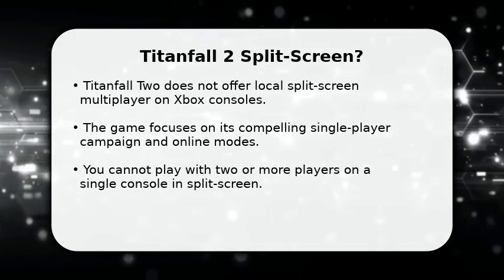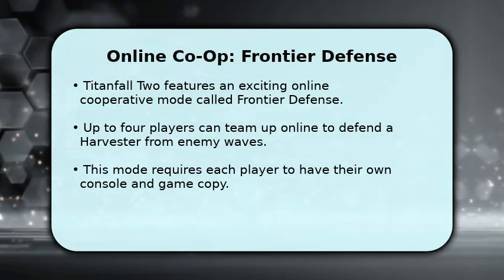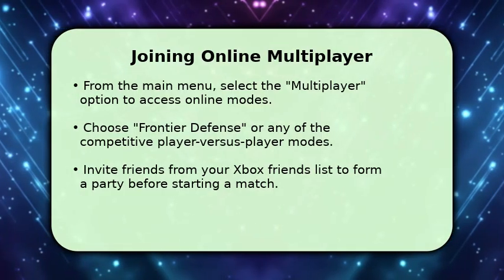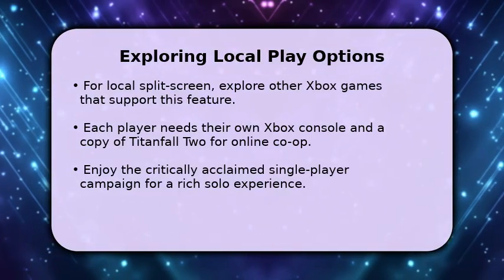How to Play Split Screen on Titanfall 2 Xbox - Easy Guide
▸ (v) Learn how to play split screen mode in Titanfall 2 on Xbox. This guide covers the steps to enable and use split screen multiplayer, perfect for playing with friends or family. We'll walk you through the process step by step, so you can start playing together right away.

Titanfall 2 split screen, Xbox split screen multiplayer, Titanfall 2 co-op mode, How to play split screen on Xbox, Titanfall 2 online multiplayer, Split screen gaming on Xbox, Titanfall 2 tips and tricks